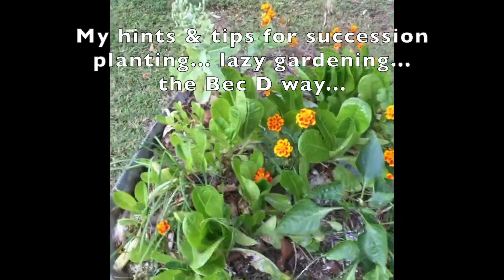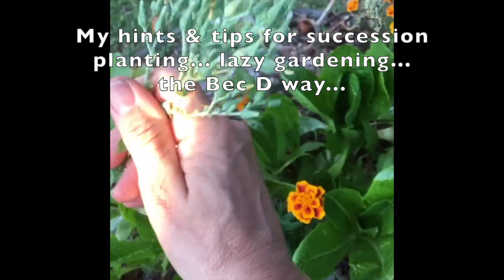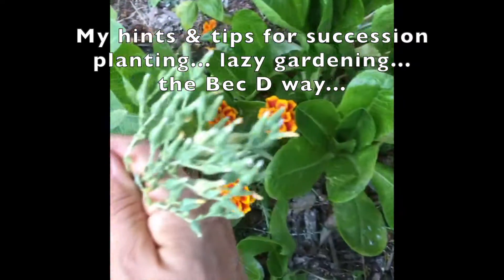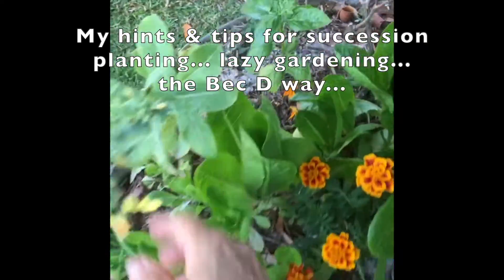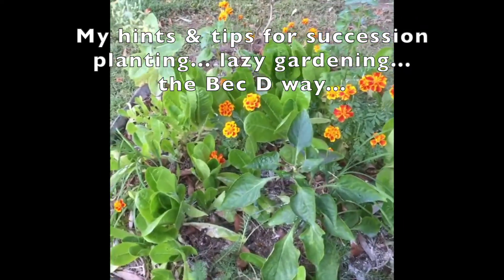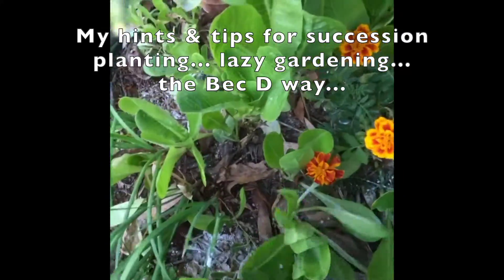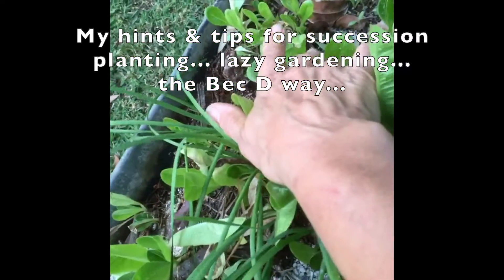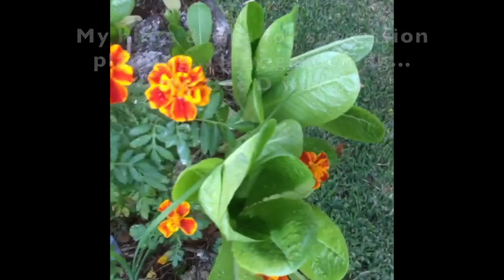Good morning from my Garden Bec D Transformation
Gardening Cheats from Bec D Transformation - Succession Planting
Good morning! Here's a quick hint under a minute for how you can have your garden producing food through succession planting. Wishing you a great day! For more about my healthy lifestyle go to:

Thanks Ben.